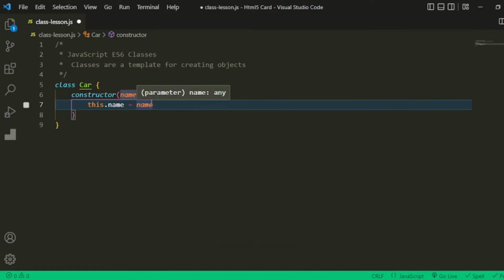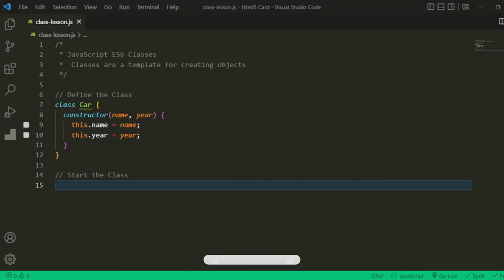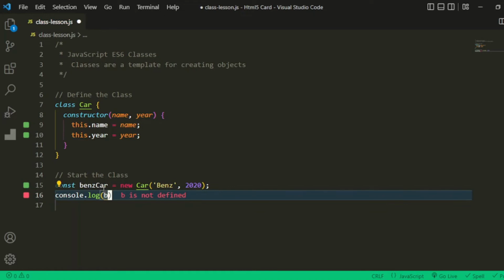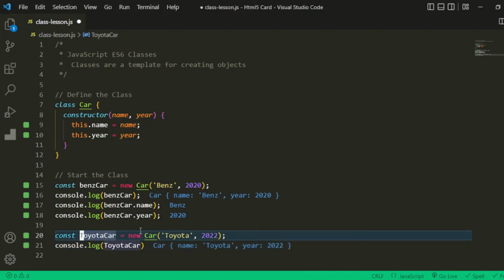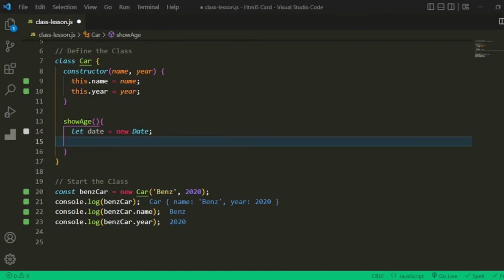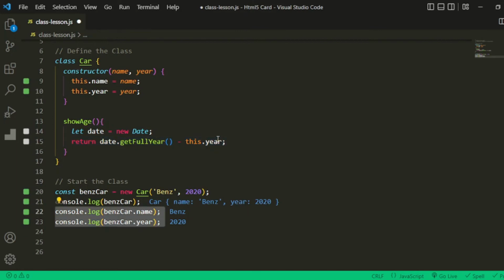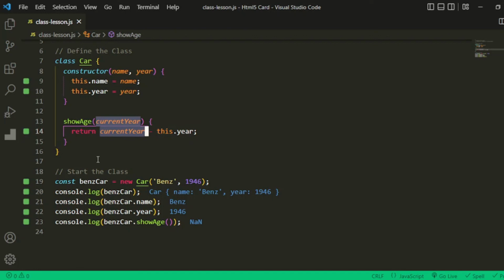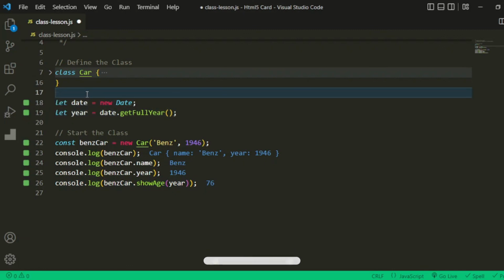Wetin be JavaScript Classes: Pidgin English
We will look at what Javascript es6 Classes are and how we can use them to make our code cleaner and encapsulated because classes also have methods like objects, which we can do much quicker and eayier.